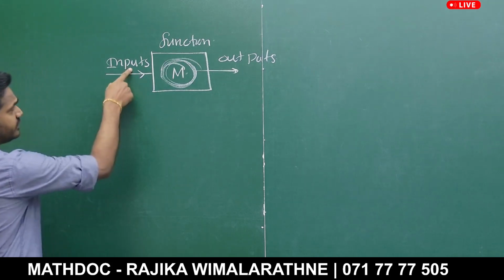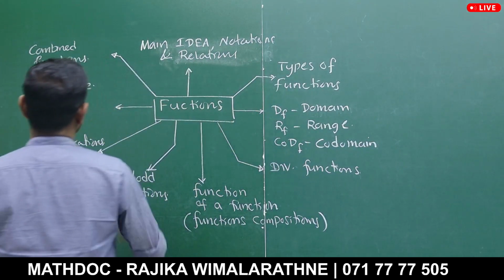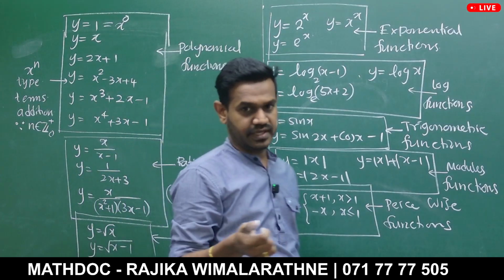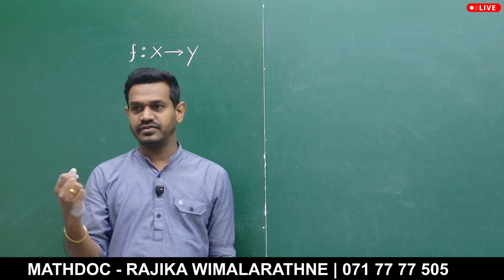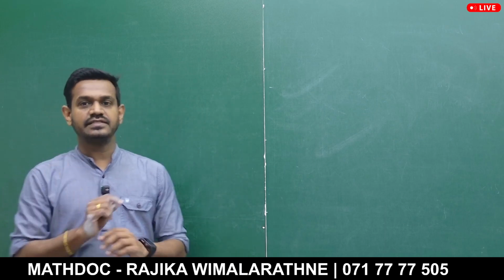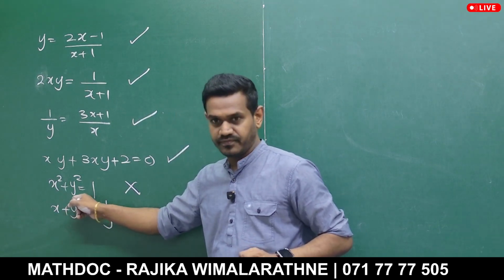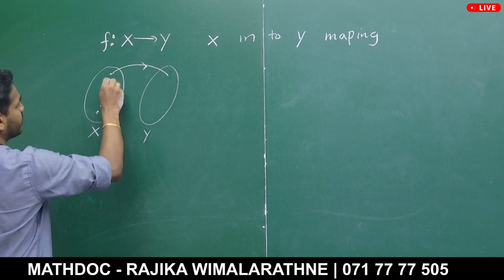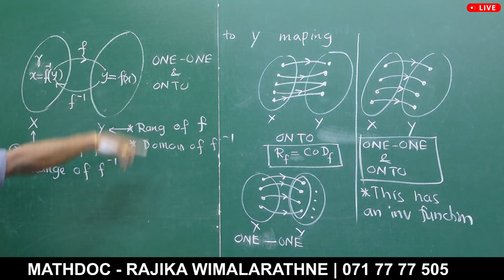Introduction to Functions (01) | Pure Maths | C.Maths | AL 2028